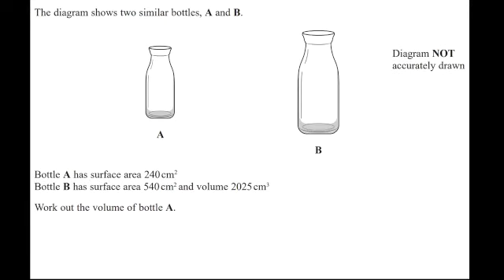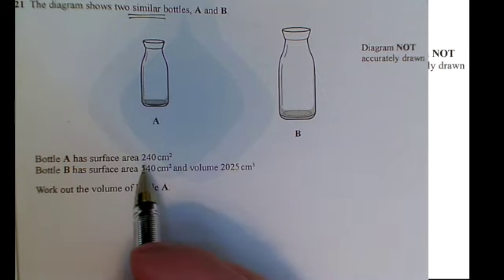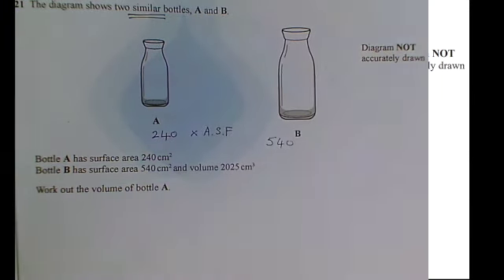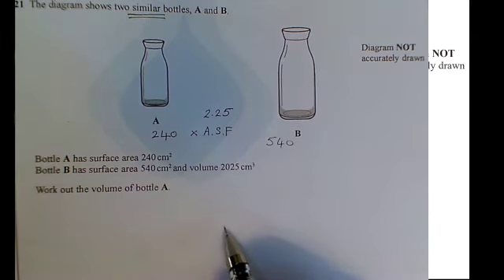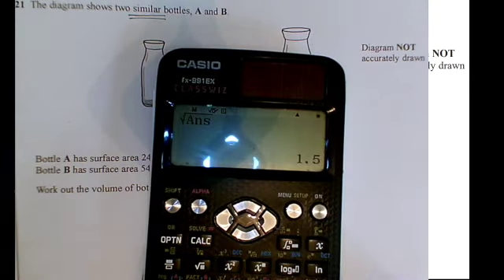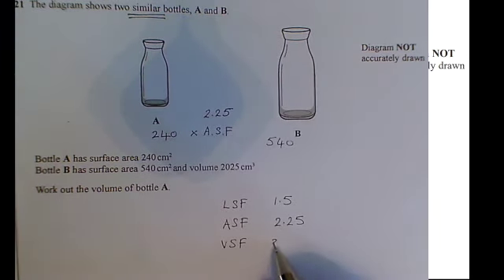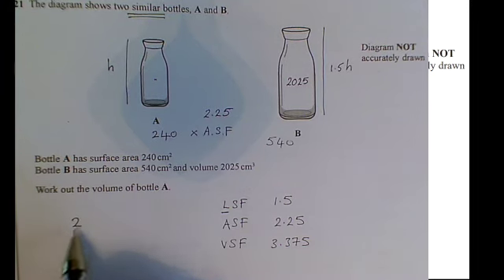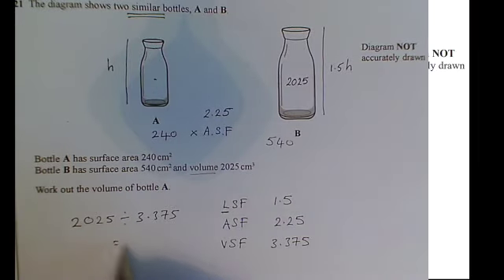HN 037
Similar Shape